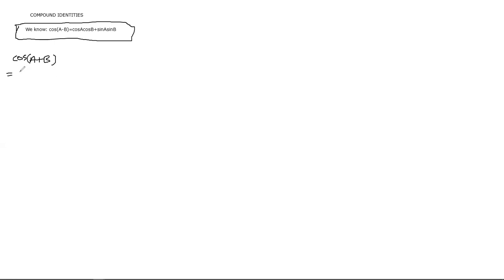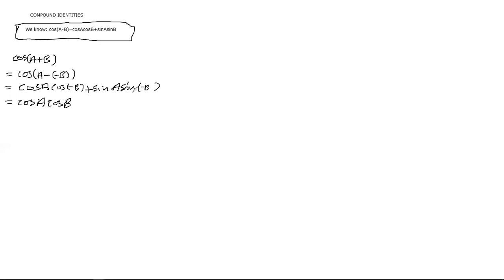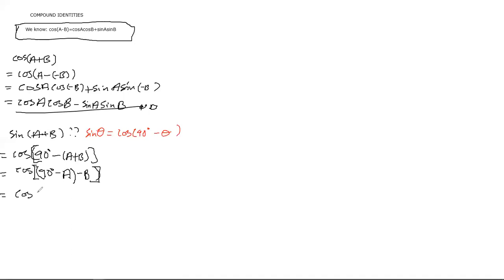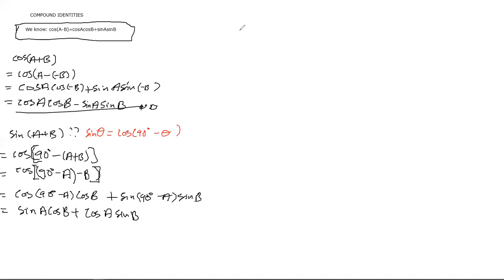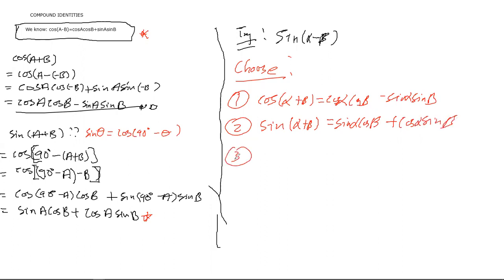Grade 12 Compound Identities part 2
Derivation of cos (A+B), sin(A+B) & sin(A-B)